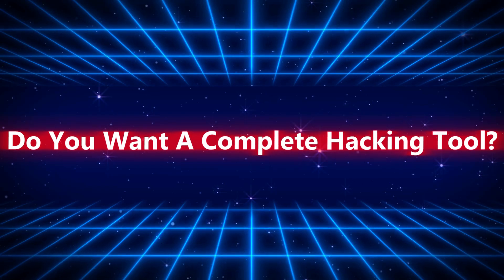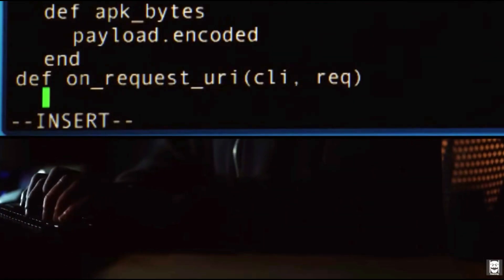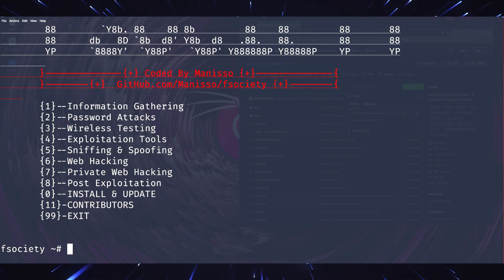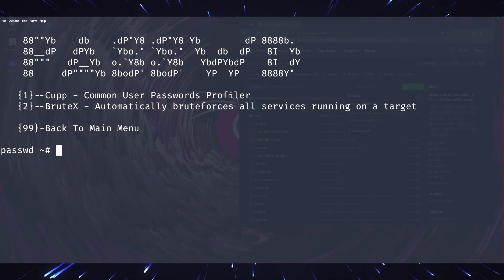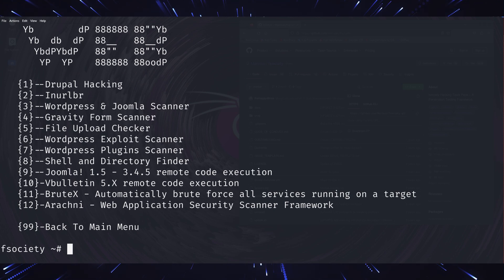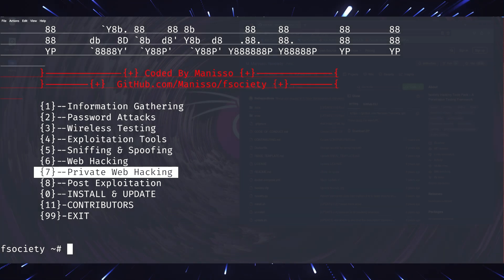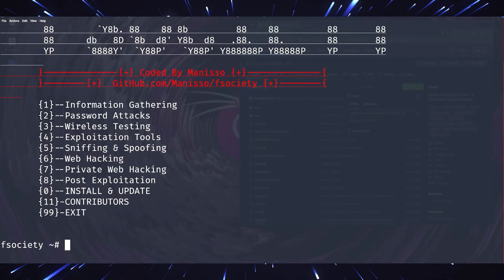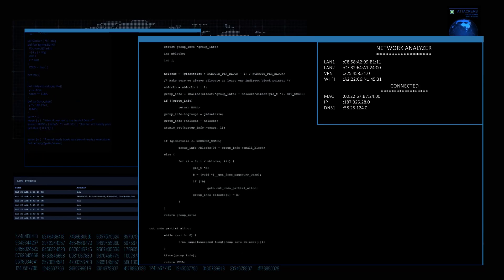Best All In One Hacking Tool For Beginners 2025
Welcome to our deep dive into F Society, the ultimate all-in-one ethical hacking toolkit inspired by Mr. Robot! This video is perfect for ethical hackers, cybersecurity enthusiasts, and beginners alike. Discover how F Society streamlines and enhances your hacking tasks, combining popular tools into a seamless interface. Learn to set it up from GitHub, explore its extensive menu, and understand the critical functions of tools like Nmap, Hydra, SQLMap, Metasploit, and more. Emphasizing ethical practices, we'll guide you through each step to ensure you're enhancing security, not exploiting it.

OUTLINE:

00:00:00 Introduction to F Society
00:00:16 What is F Society?
00:00:35 Accessing F Society in Kali Linux
00:00:48 Exploring the F Society Menu
00:00:57 Information Gathering Tools
00:01:22 Password Attack Tools
00:01:45 Web Hacking Tools
00:02:08 Network Attack Tools
00:02:25 Exploitation and Payload Generation
00:02:42 Automation and Ease of Use
00:03:00 Ethical Use and Responsibility
00:03:24 Conclusion and Call to Action